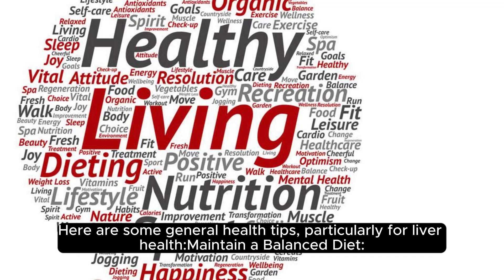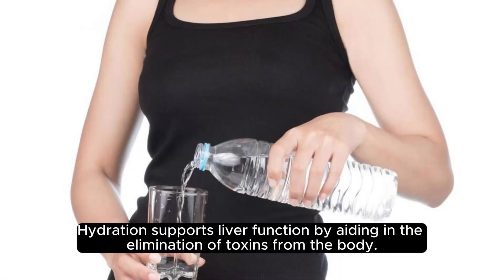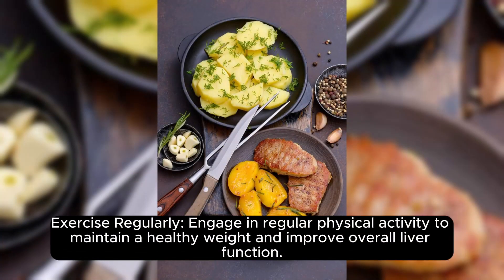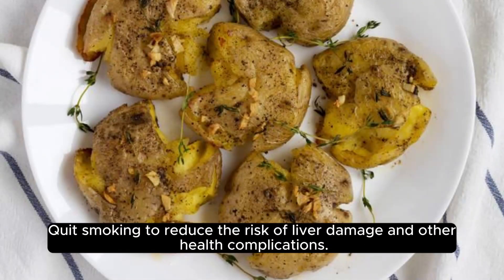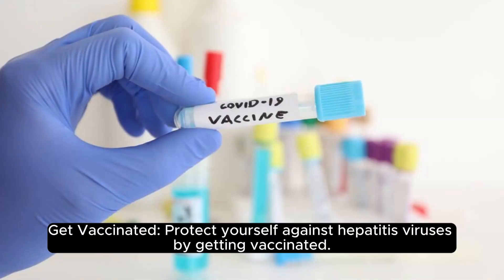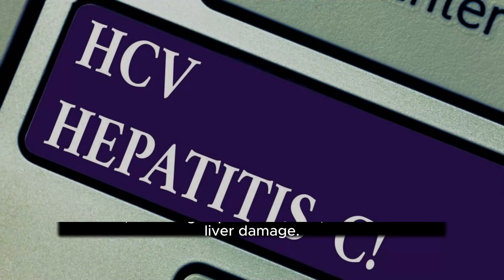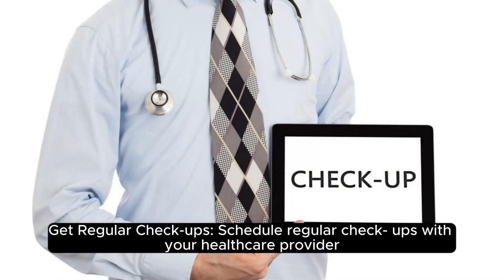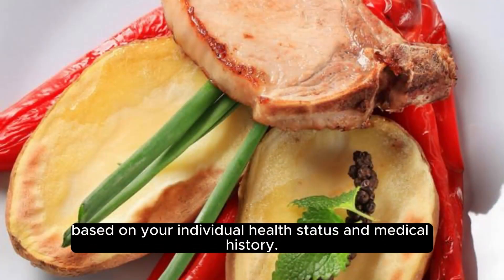"What Foods Support Liver Health? Doctor's Recommendations"LiverHealth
Are you looking to boost your liver health and overall well-being? In this video, we've got you covered with essential health tips straight from the experts.
In today's fast-paced world, taking care of our liver is more important than ever. From diet to lifestyle choices, small changes can make a big difference in maintaining optimal liver function.

Join us as we delve into crucial tips for keeping your liver happy and healthy. From dietary recommendations to lifestyle adjustments, we'll explore everything you need to know to support your liver health journey.